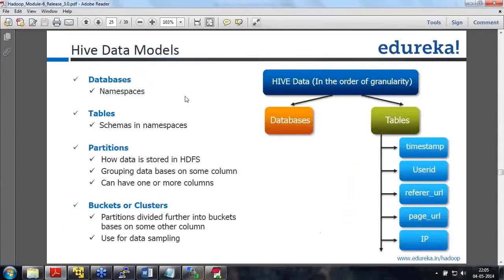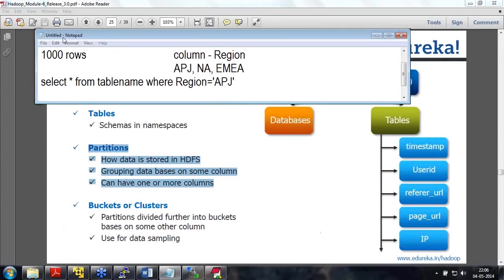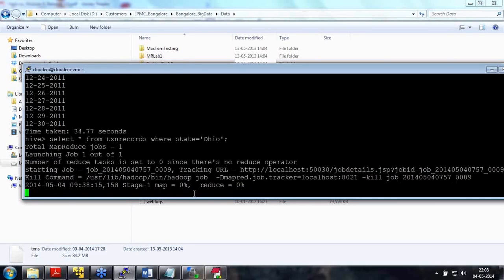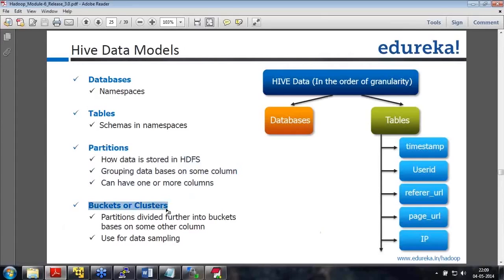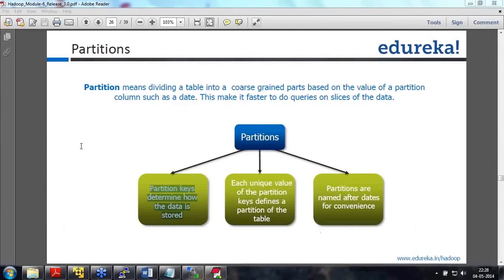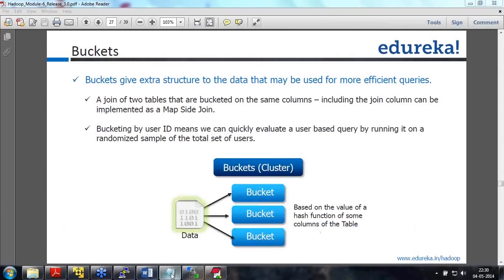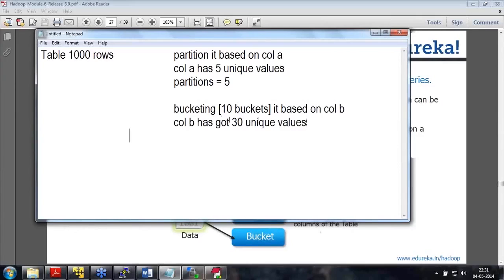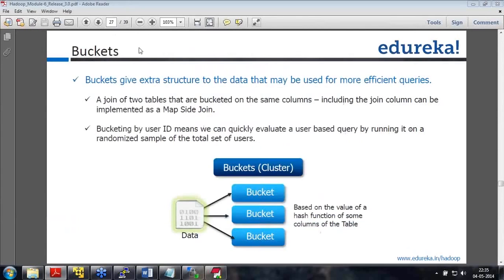09 Hive Data Model HD